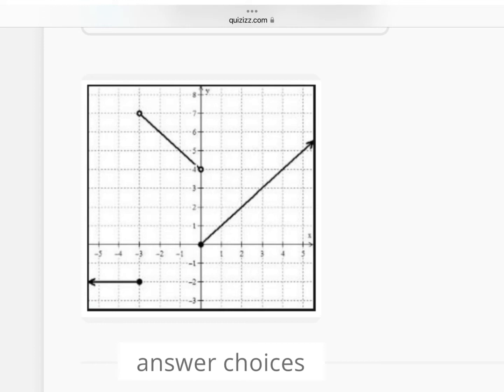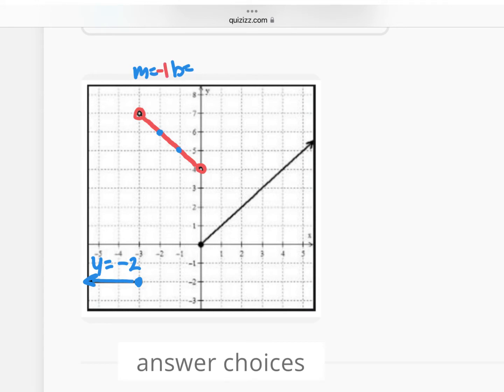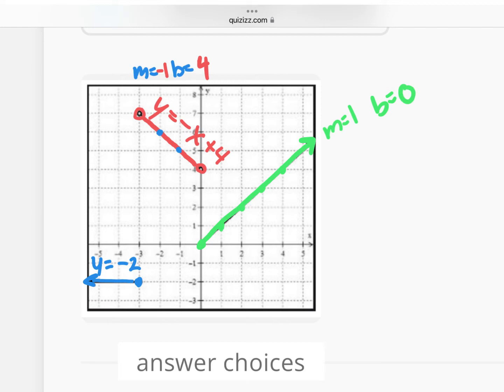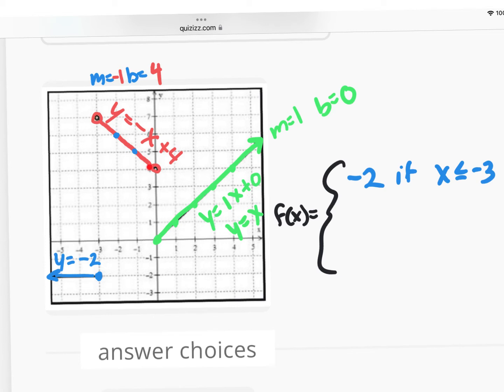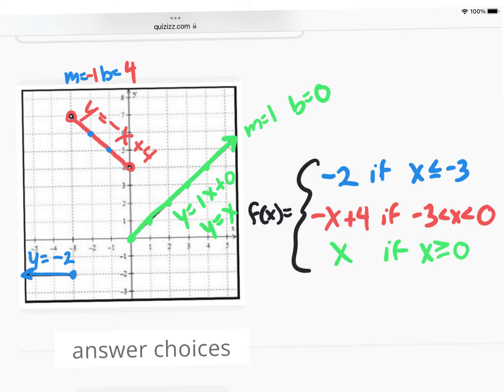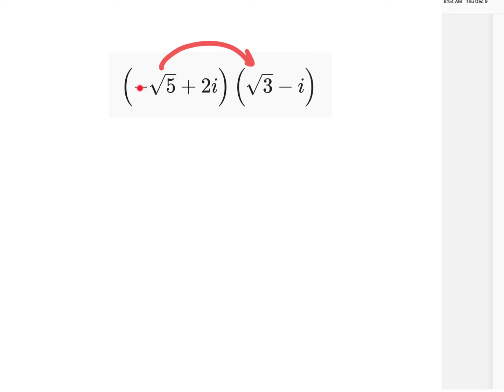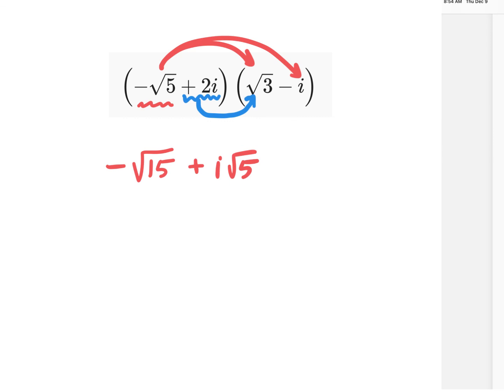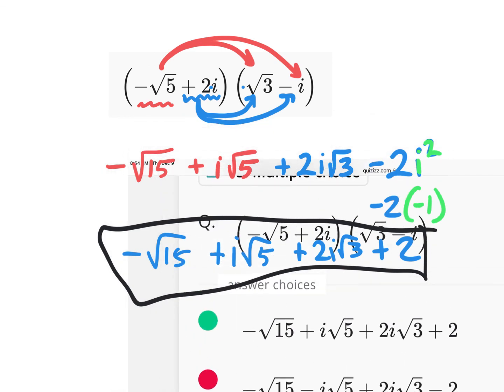2 Q for final piecewise functions and simplifying complex s w square roots.mp4